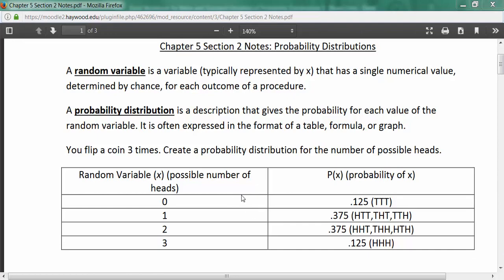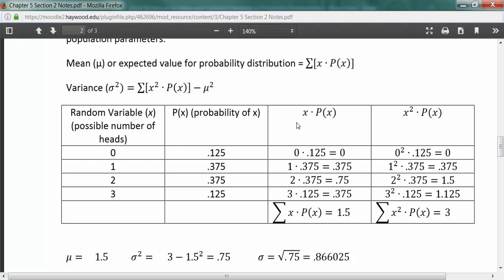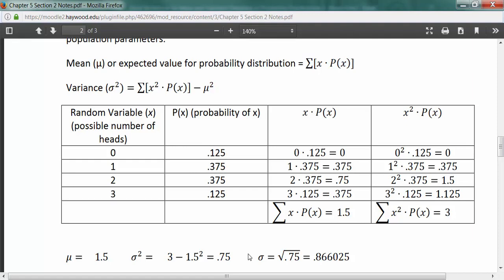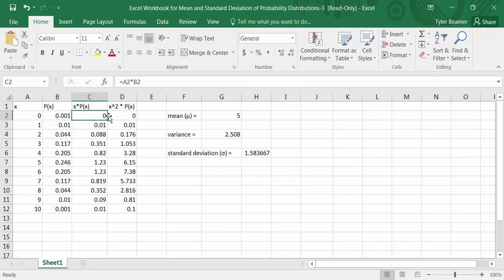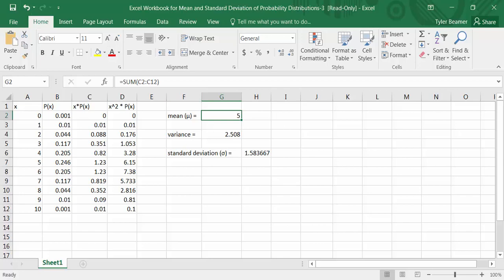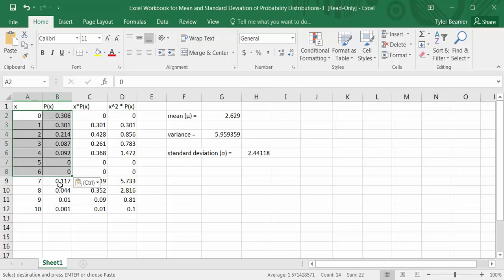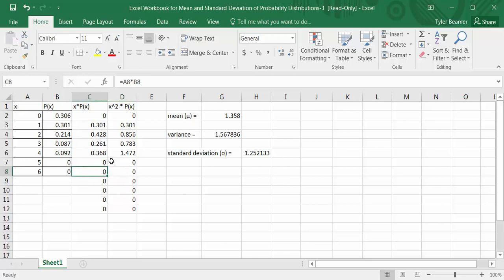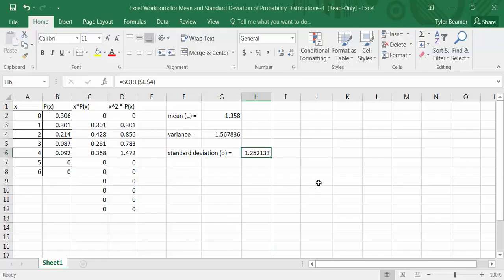Using Excel Workbook to find mean and standard deviation of probability distributions